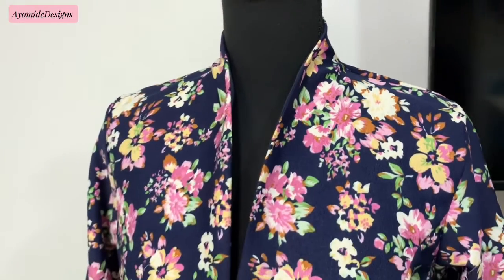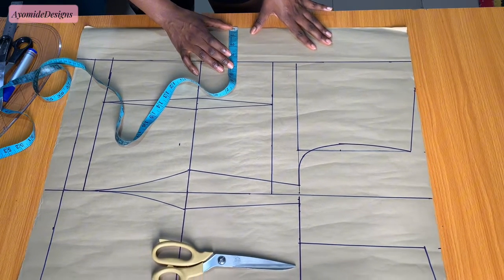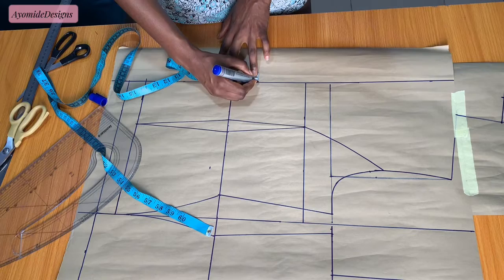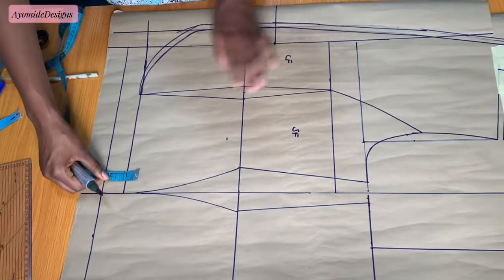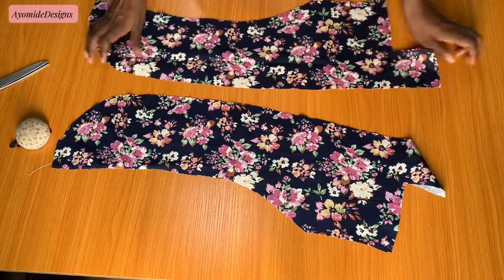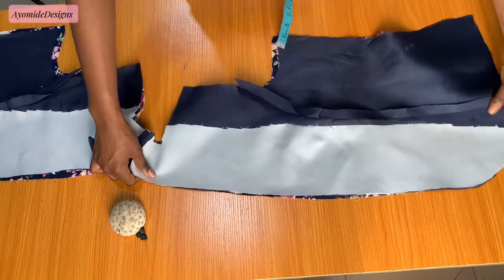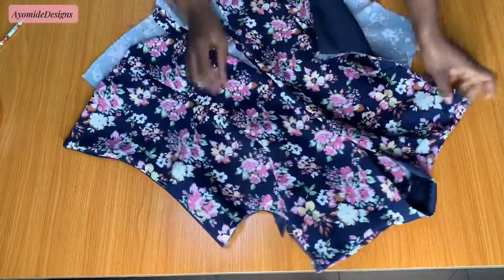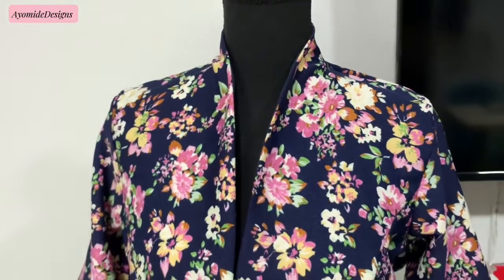Built Up Collar / High Neck Collar Tutorial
In this Tutorial, I shared how to draft and sew a Built up/ high neck collar tutorial.